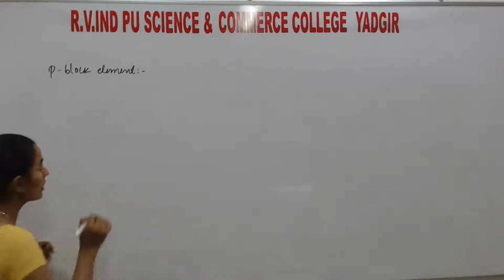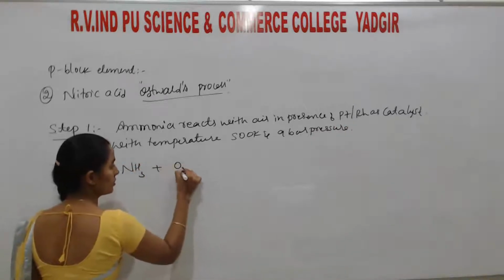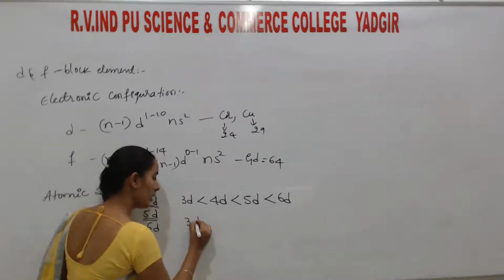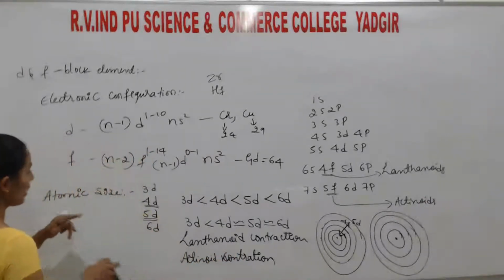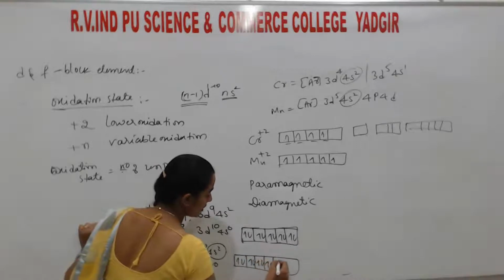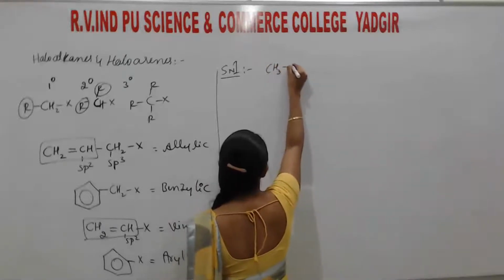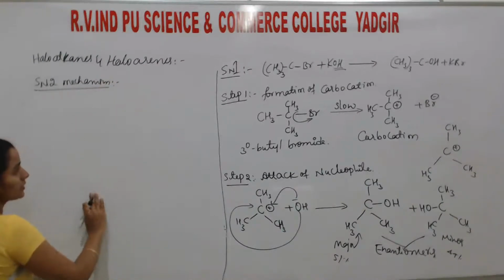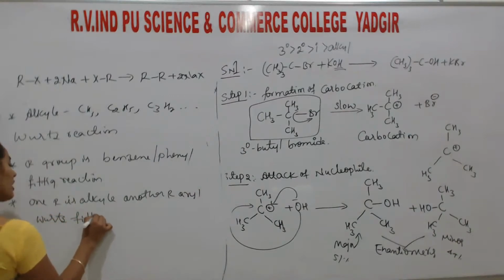class 12 Mid term revision